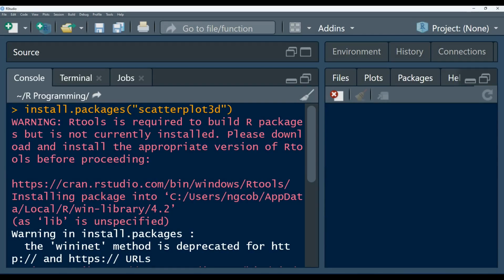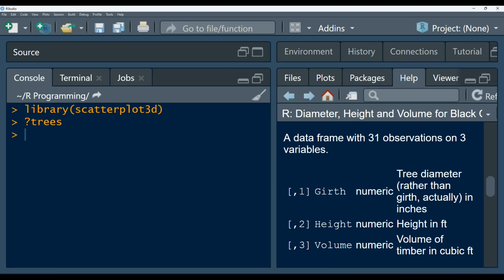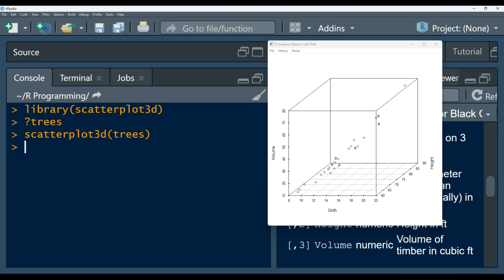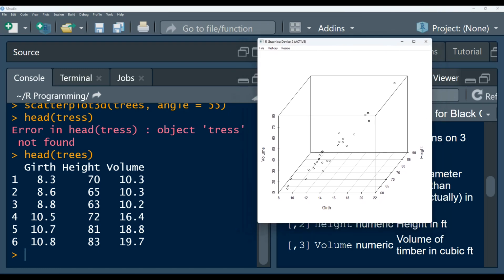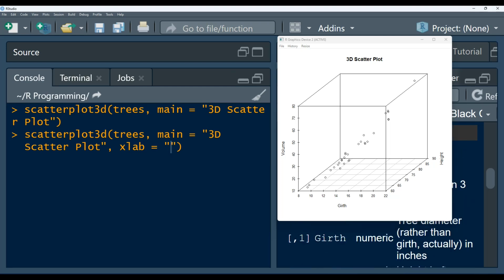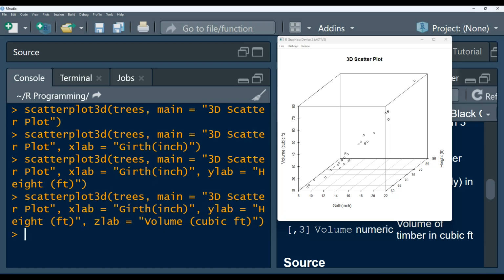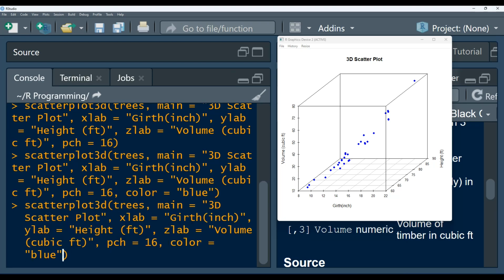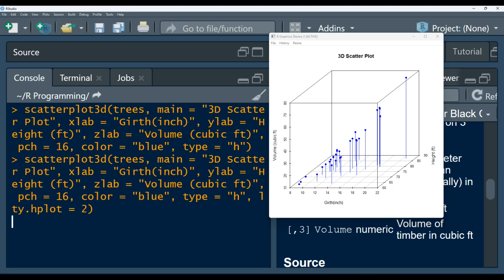scatterplot 3d package in r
This video will demonstrate how to create a 3d scatterplot in r